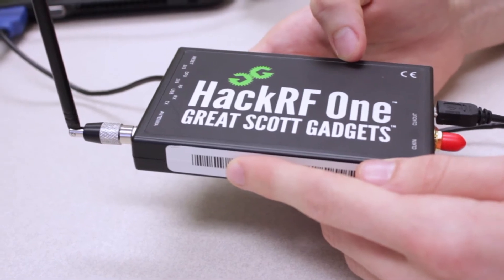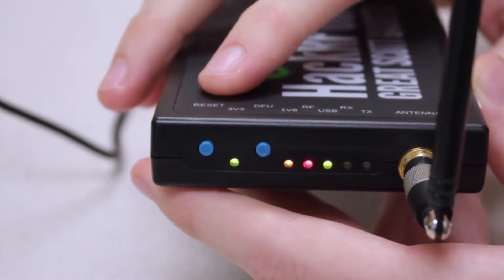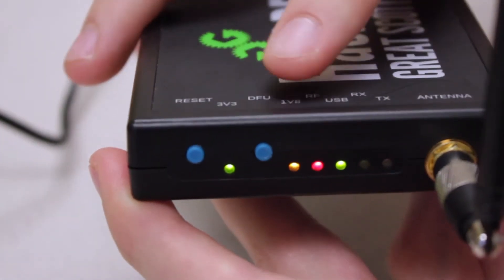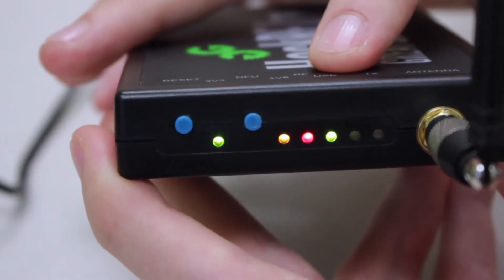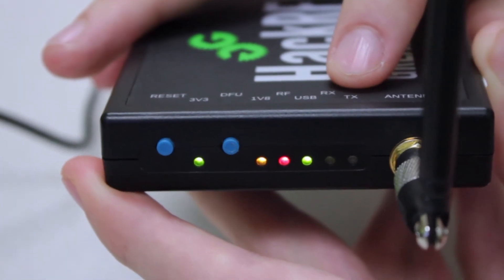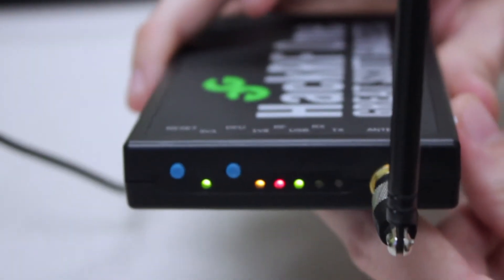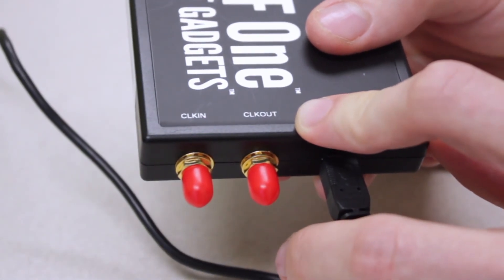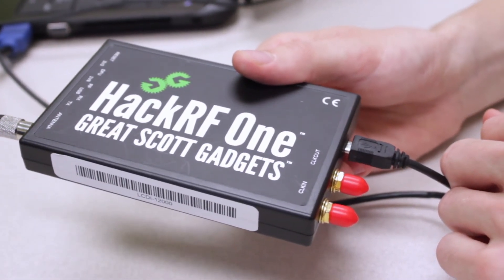HackRF One Device External Overview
HackRF One device external overview created by research interns at The Senator Patrick Leahy Center for Digital Investigation in Burlington, VT